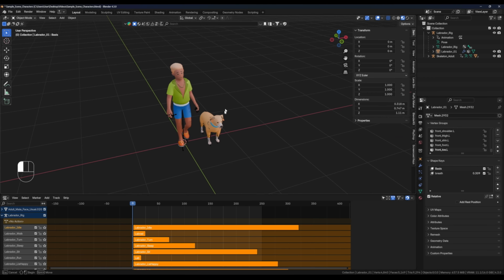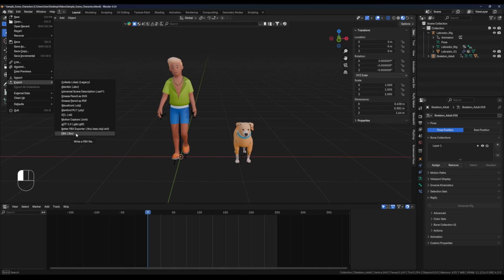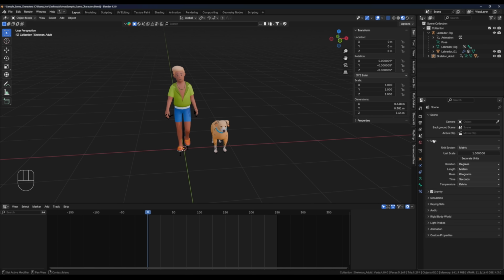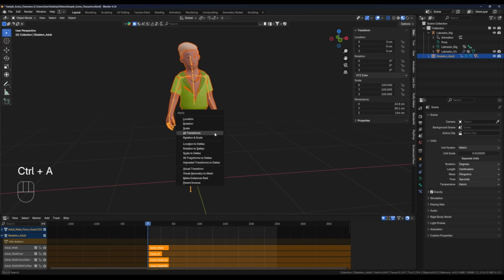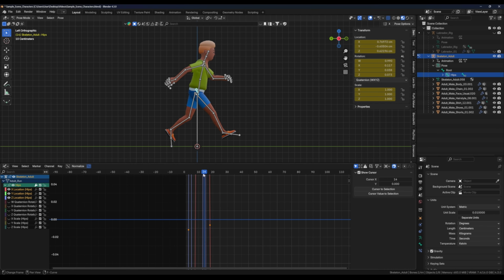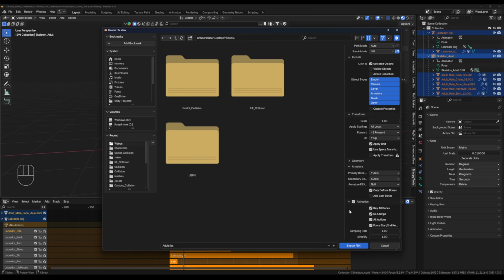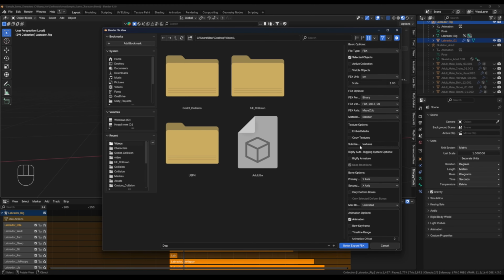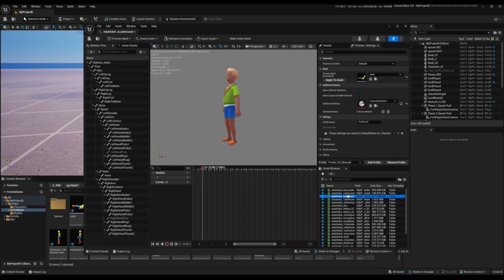How to Export 3D Characters from Blender to UEFN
In this video, you'll learn how to export a 3D character from Blender to Unreal Editor for Fortnite (UEFN).

We also have tutorials on exporting 3D characters to Unity, Unreal Engine, UEFN, Roblox Studio, and Godot, as well as guides on exporting 3D assets and setting up collision for each of these game engines.